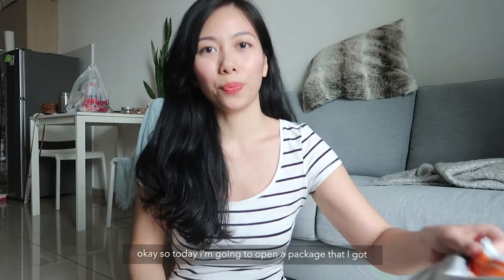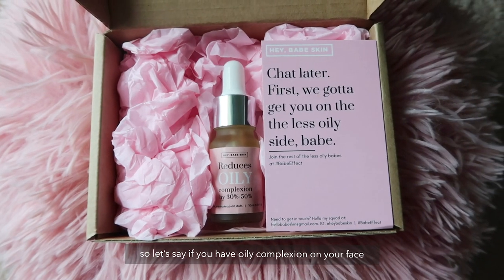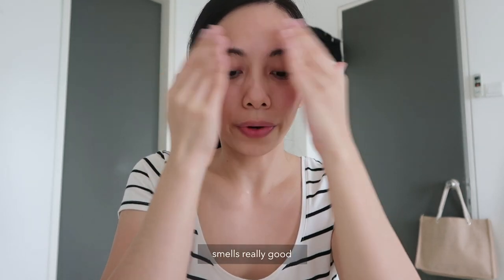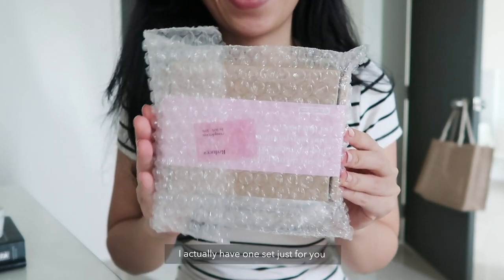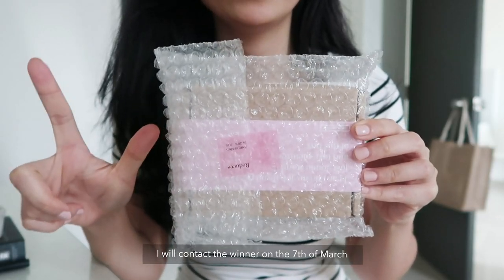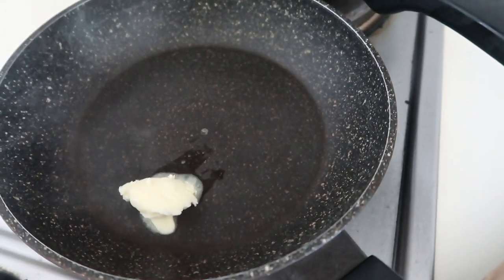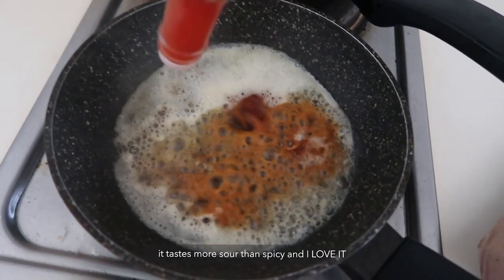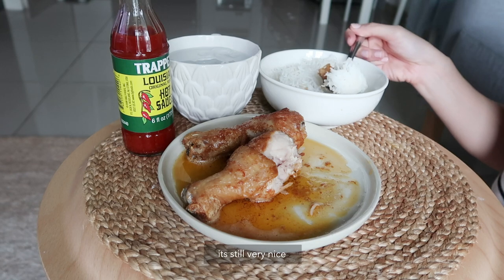buffalo wings inspired chicken and @heybabeskin giveaway ⎮ malaysia vlog #18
I’ve been craving for Buffalo Wings since coming back from Penang so I attempted to make it.
Step 1 - Share any of my Youtube videos on Facebook or Twitter
Step 2 - Screenshot and send it to me via DM through Instagram at @marionstjoan

I will contact the winner on 7th March, 7PM and also announce it on my Instagram Stories then. (UPDATE 7/3/2019: Congrats Rebecca for being the lucky winner)

My Camera